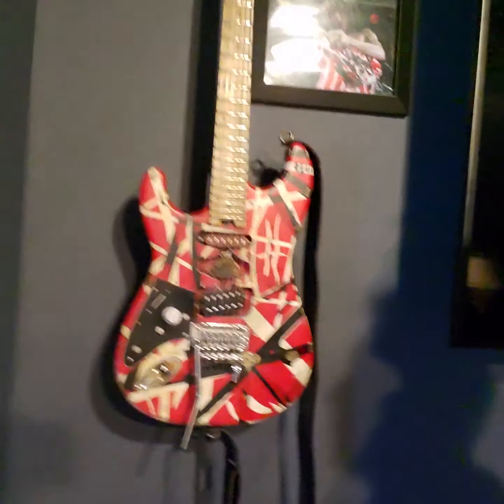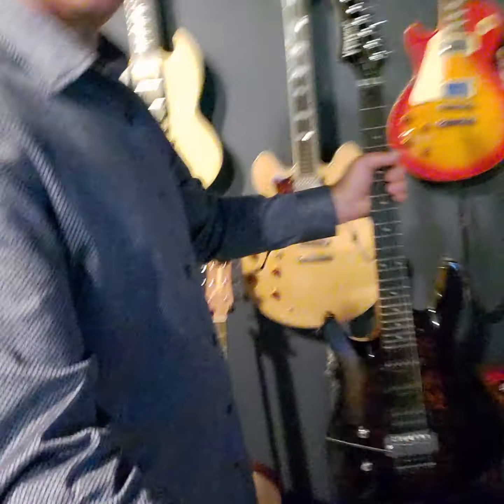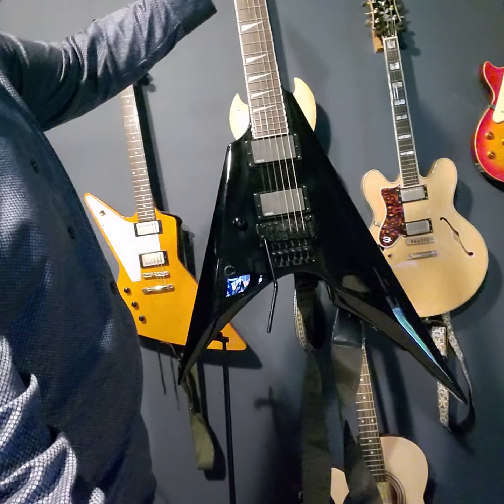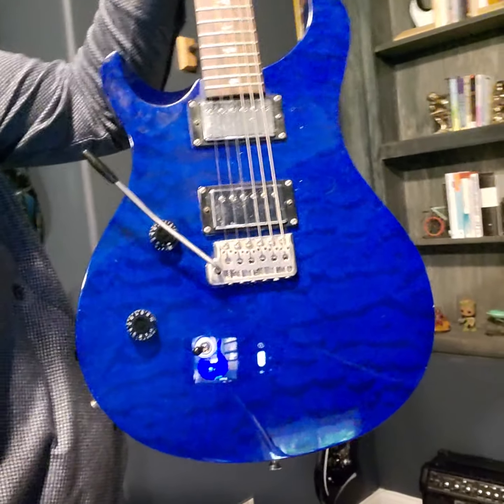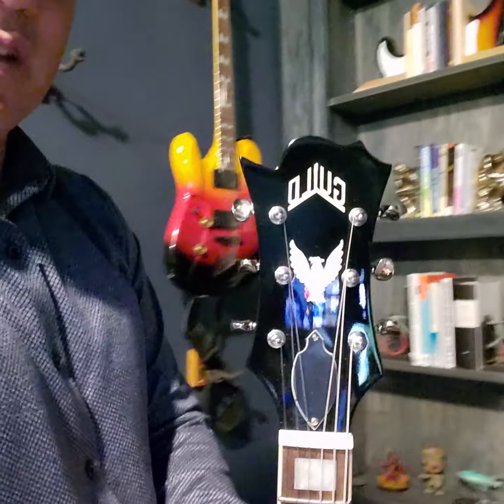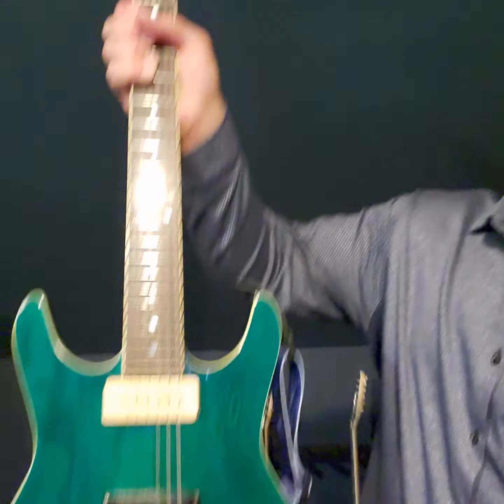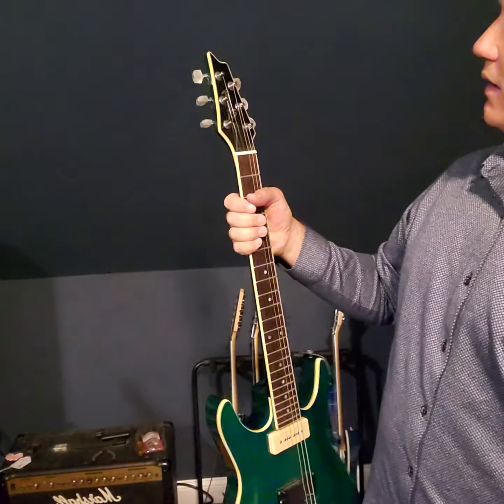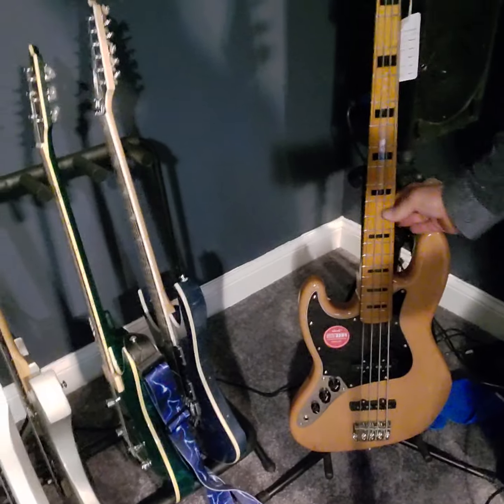Guitar Vlog guitar room guitar forum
guitar talk a place to see cool guitars for sale Fender Stratocaster Gibson Les Paul Epiphone